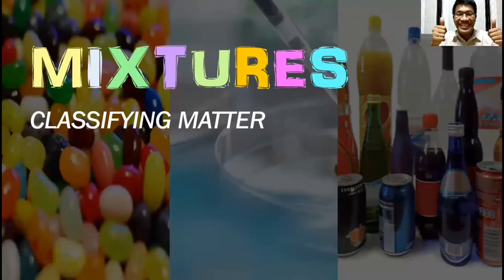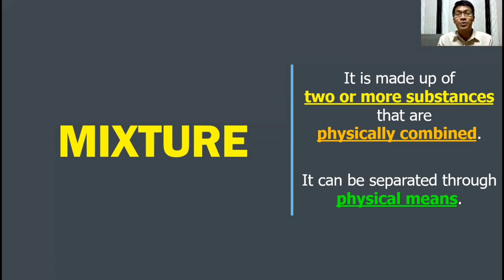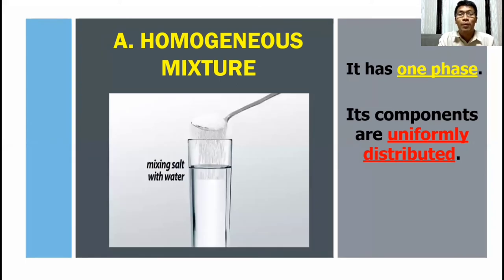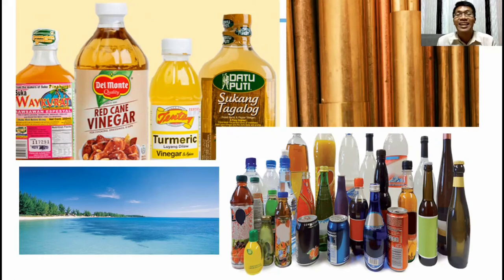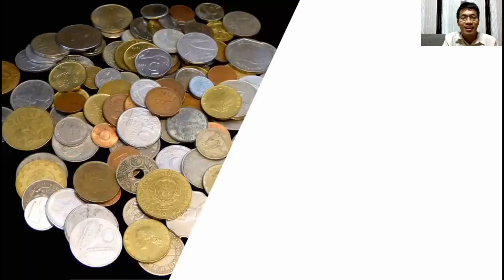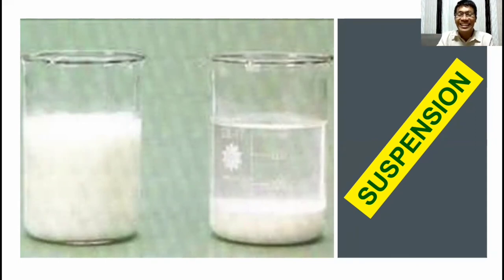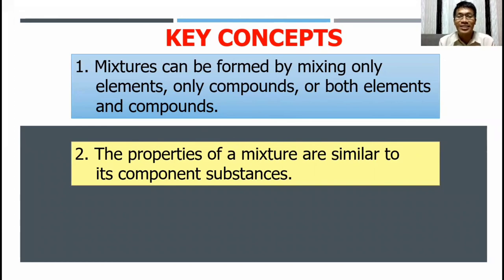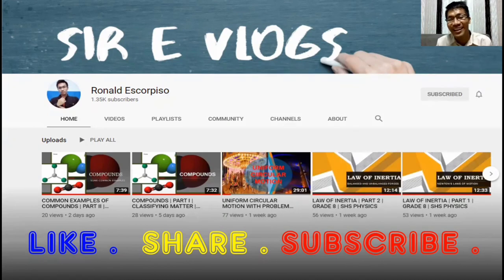MIXTURE | CLASSIFYING MATTER | GRADE 7 | SHS CHEMISTRY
Hi Kiddos! If you have any questions, message lang po kayo at I'll do my best to help you out. God bless and enjoy learning!